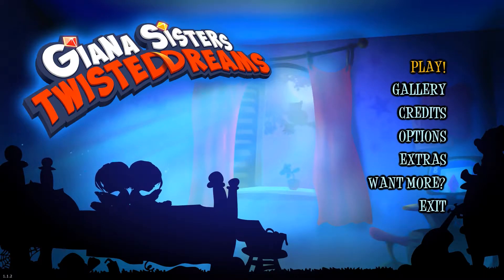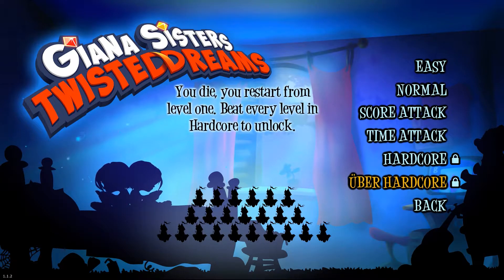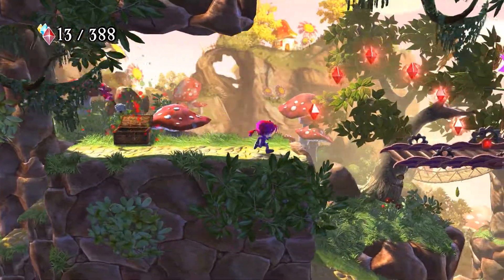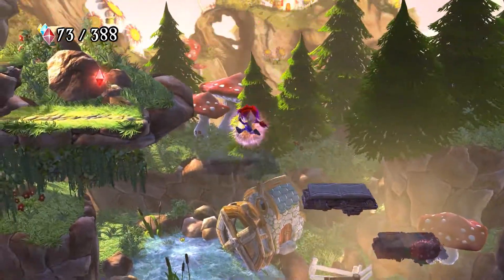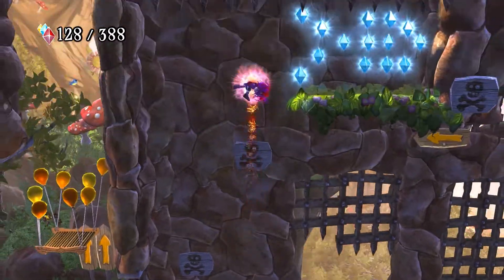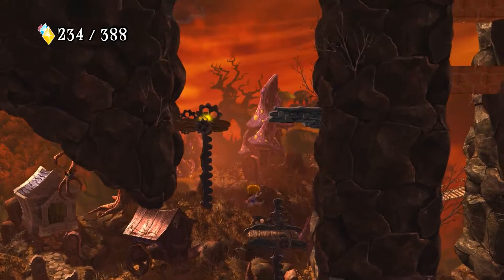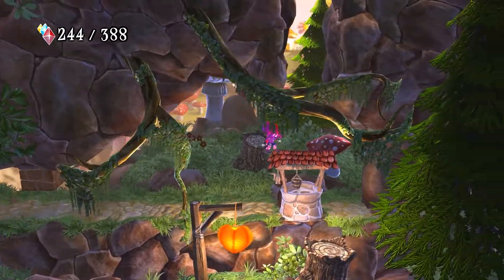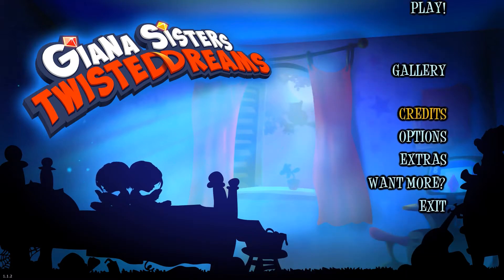I Show You Giana Sisters: Twisted Dreams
I Show You Giana Sisters: Twisted Dreams, a 2D Puzzle Platformer developed by Black Forest Games.

The game is available on PC, Xbox 360, PS3, and Wii U.
The PC version of Giana Sisters: Twisted Dreams is available
There is DLC for this game, called Giana Sisters: Twisted Dreams - Rise of the Owlverlord, available